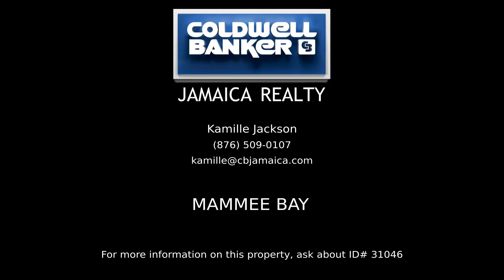Mammee Bay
This is a brand new two bedroom end unit enjoying the camaraderie of a small complex, housing only 16 units. The home opens out to a veranda that pairs famously with the garden setting, bringing light and fresh air into the living space. The spacious bedrooms are upstairs, and well appointed for comfort and style. The properties come with high end appliances including stoves, refrigerators, washer dryers, and solar water heaters. Complex amenities include a pool, barbecue terrace, exercise trail, 24 hour security, and more.